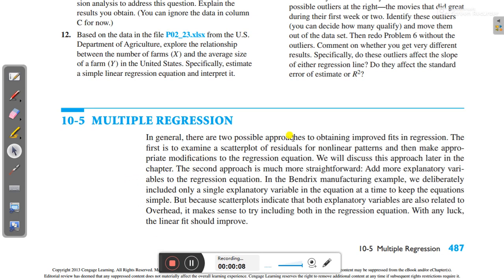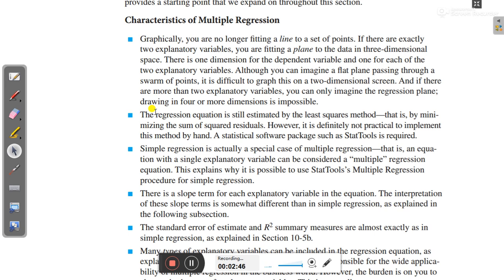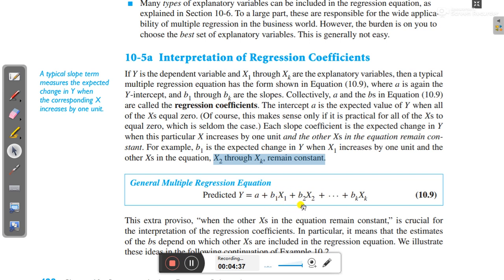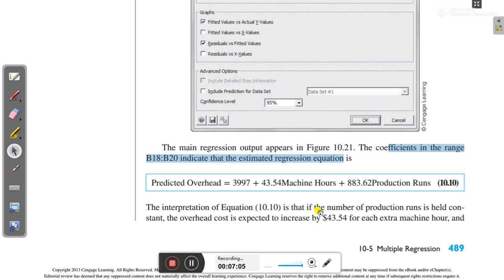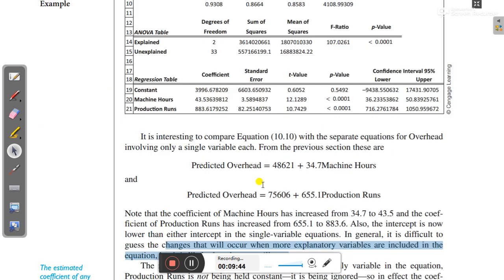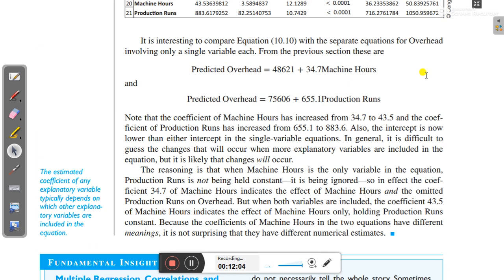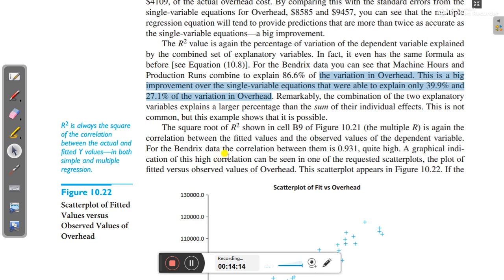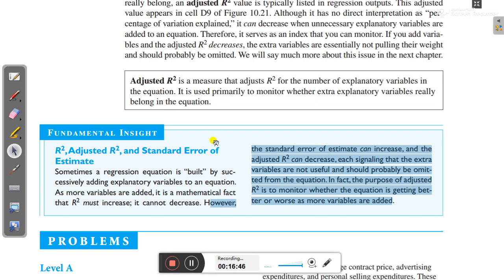Cycle 10 Day3 Multiple Regression